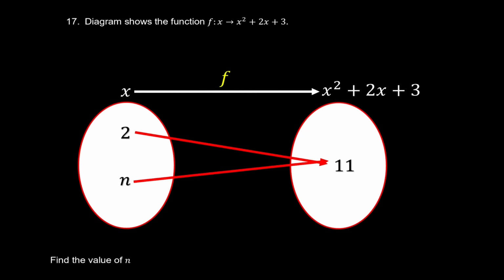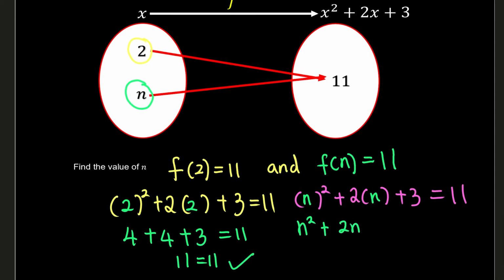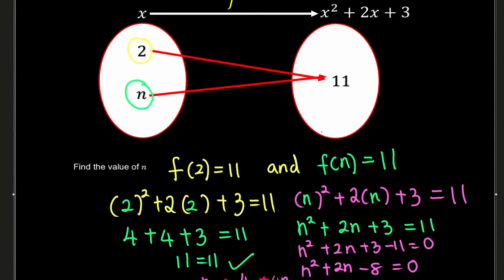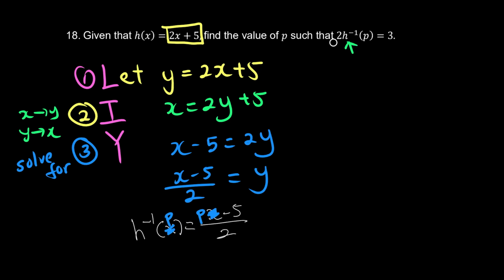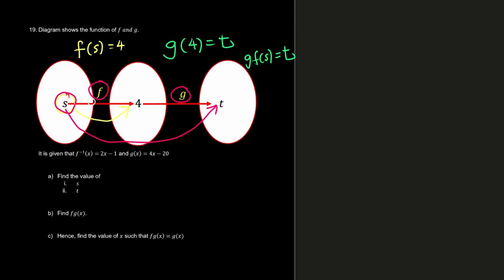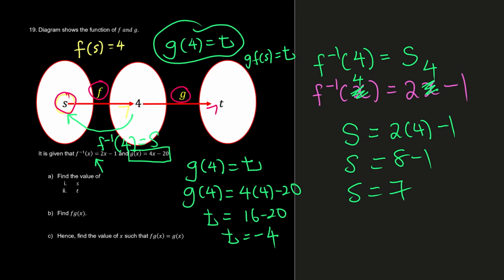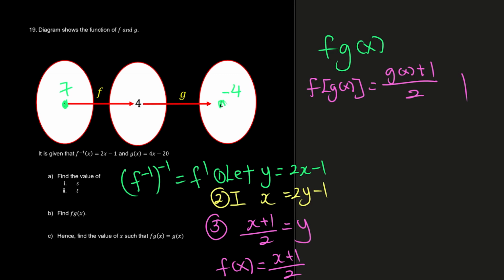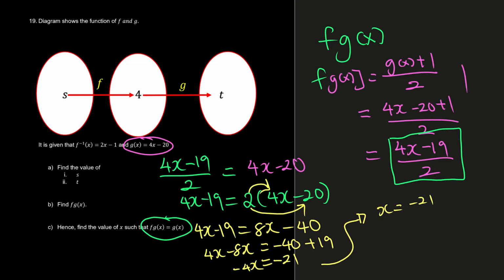SPM Addmath Form 4 Chapter 1 Function (6 of 6 SBP MRSM Past Year 2016-2019 Compilation)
This is part 6 of 6 of compilation of form 4 addmath chapter 1 function from SBP and MRSM trial papers from year 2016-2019. You are encourage to download and do the questions with me to enhance your understanding.

0:00 Q17 MRSM 2016 P1 Q1
03:55 Q18 MRSM 2016 P1 Q2
06:13 Q19 MRSM 106 P2 Q5